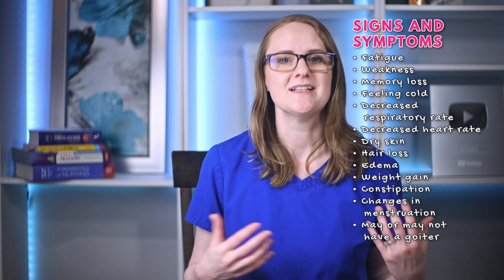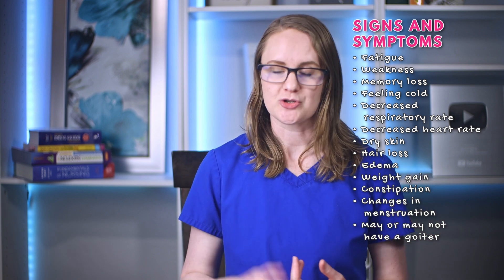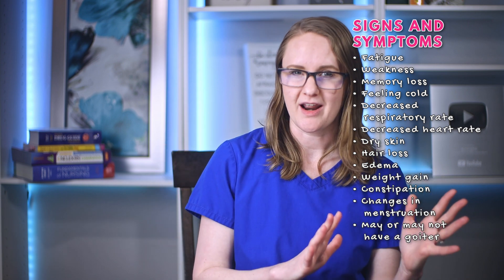Hypothyroid Pathophysiology and Symptoms (Plus the MUST-KNOW Critical Thinking Points!)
In this video, we're walking through the pathophysiology and the signs and symptoms of hypothyroidism, or an underactive thyroid, and we'll also cover the must-know critical thinking points that you'll need to know about it to pass your nursing school exams.